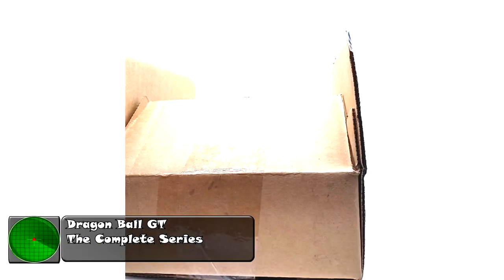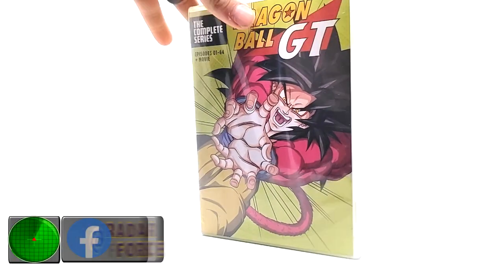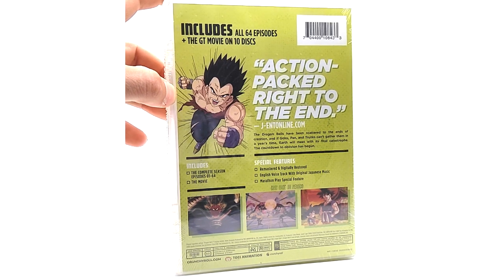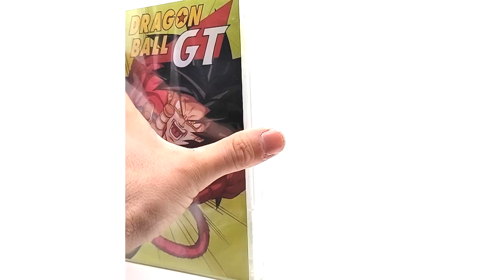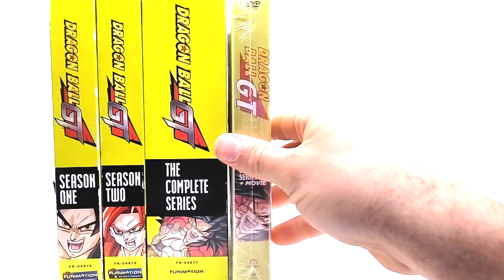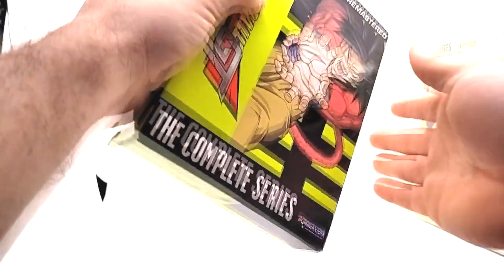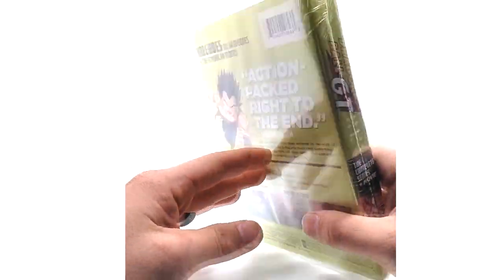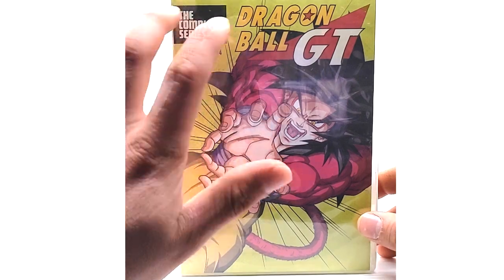Dragon Ball GT: The Complete Series + The Movie | Product Review #44